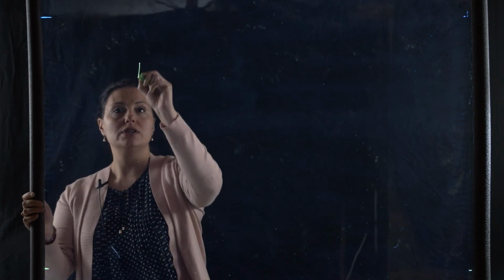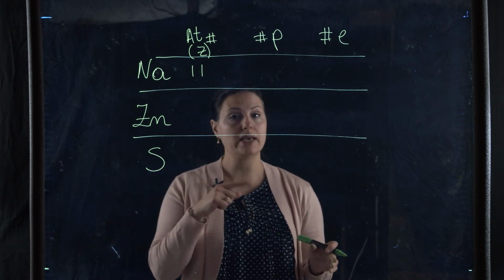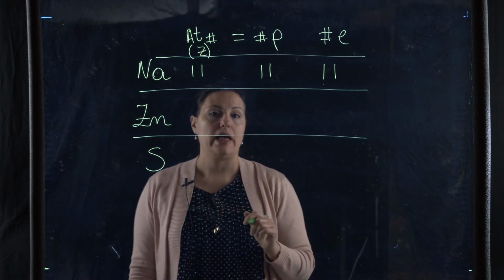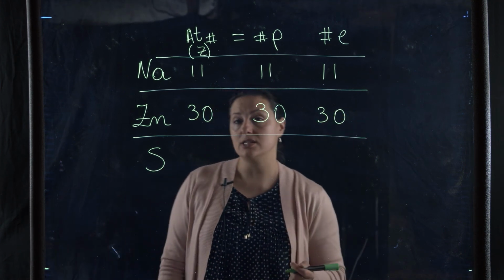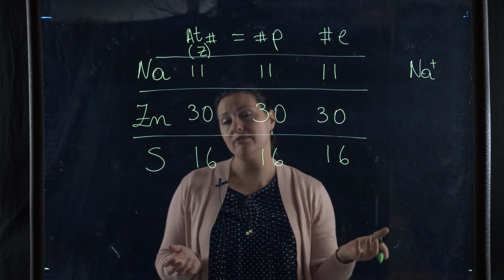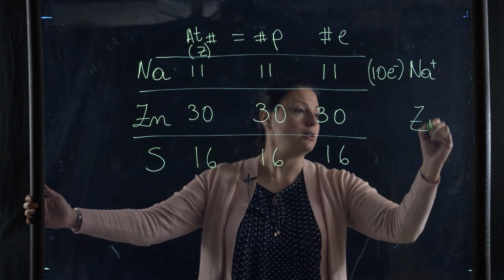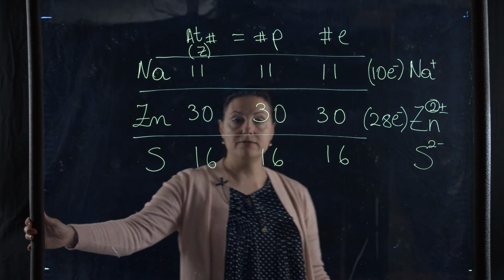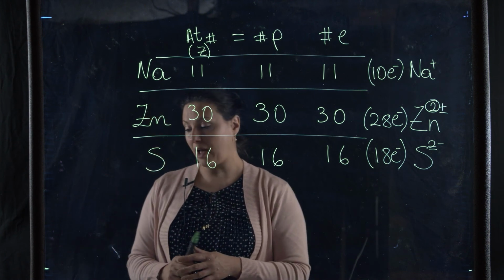Chapter 2 lecture problems part 3